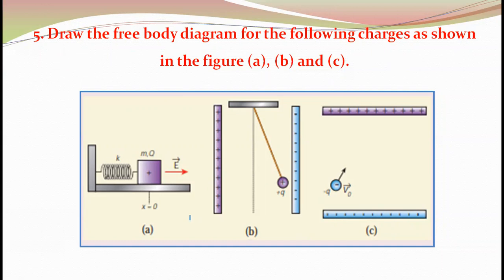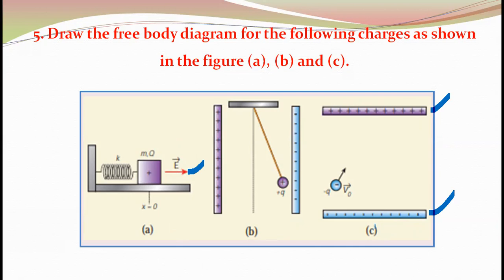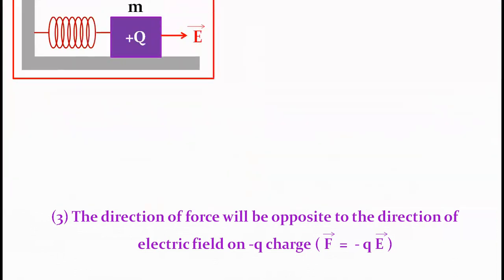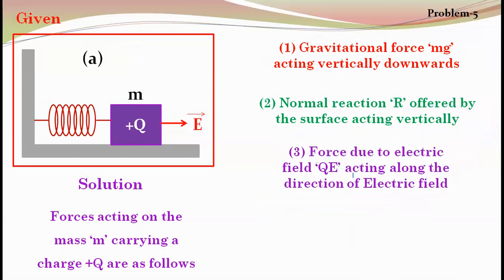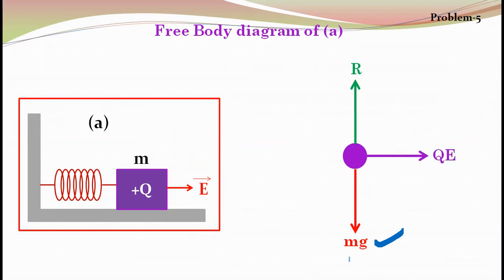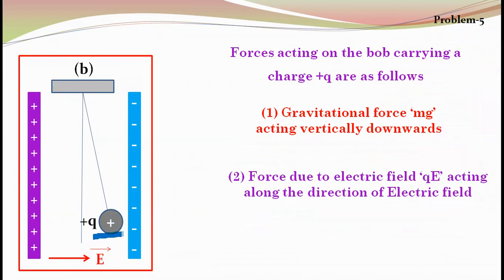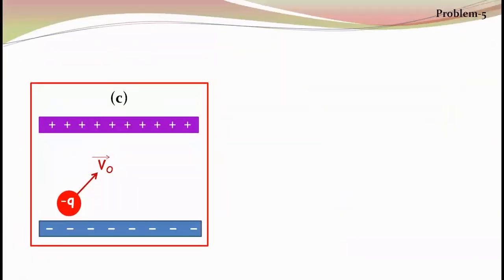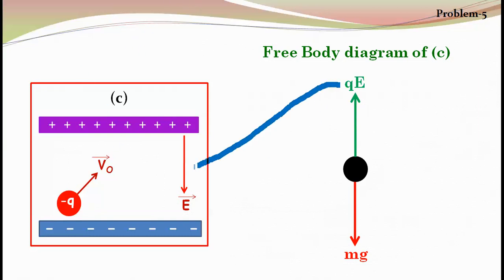12th std /Ln 1 Electrostatics/ Book Back Exercise Problem 5 & its solution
Dear Friends I have clearly explained the basics of this sum required along with its solution. Pls do provide ur valuable comments.